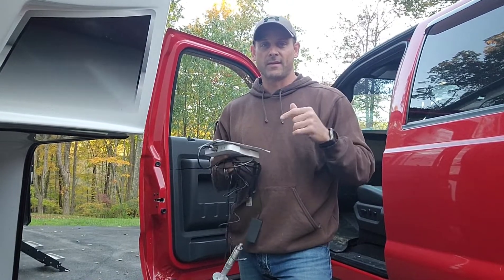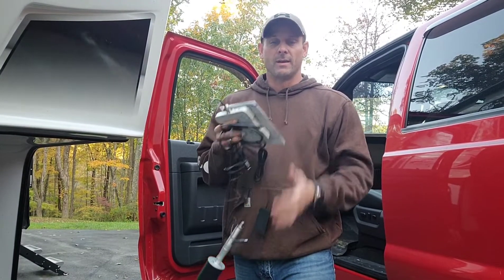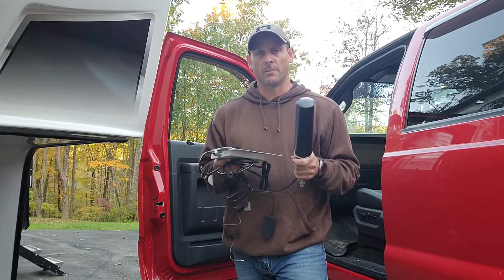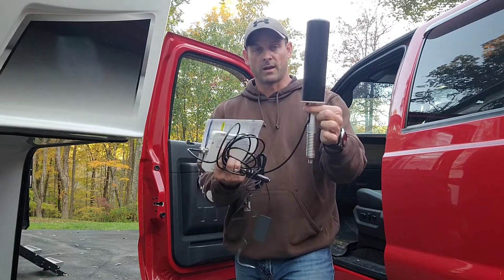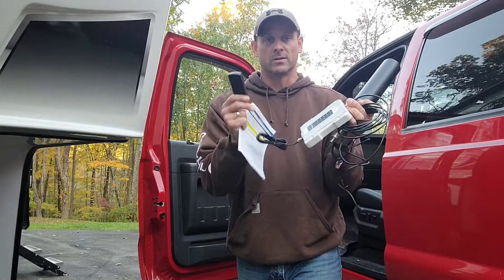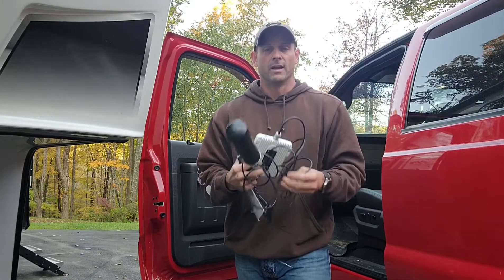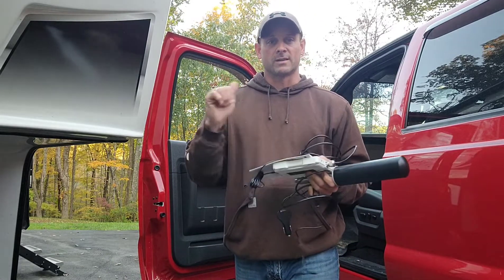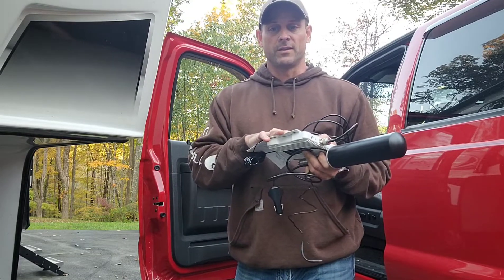Review of Cell Phone Booster for RV OTR,Amazboost T1 Cell Phone Signal Booster Kit